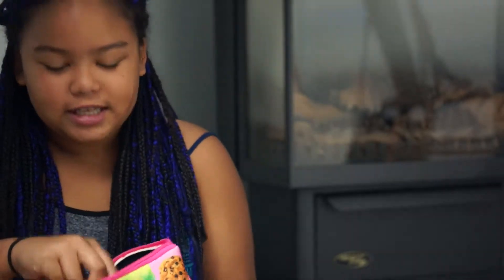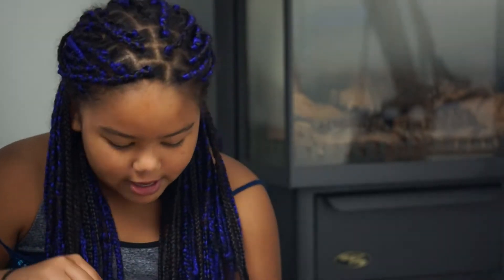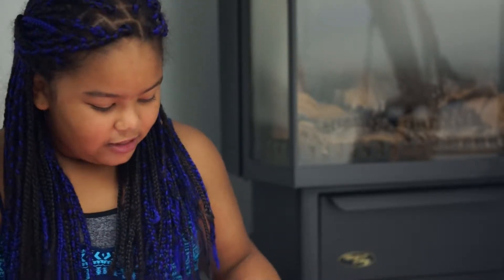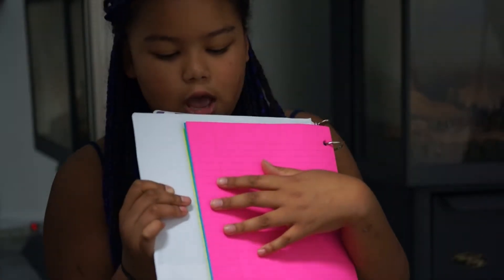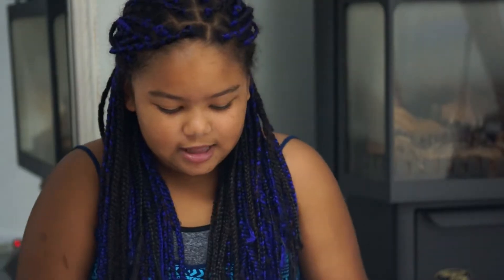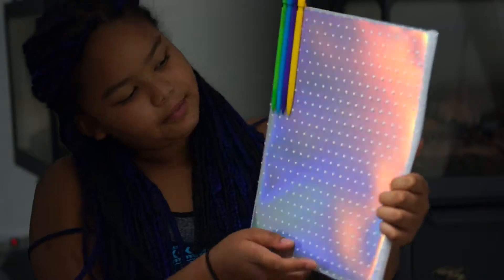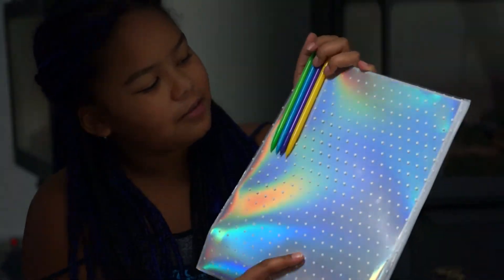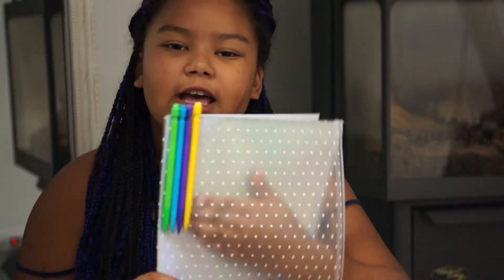DOLLARAMA Back To School HAUL! | Kenia's Korner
These are the things I got from Dollarama for back to school!